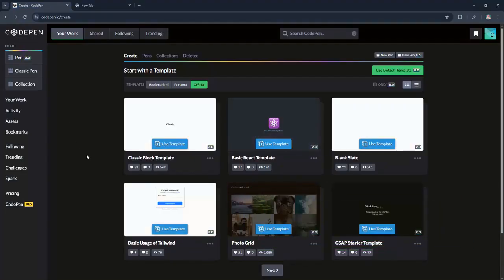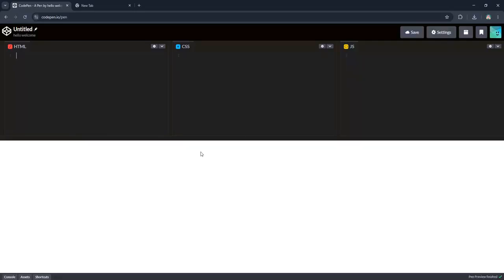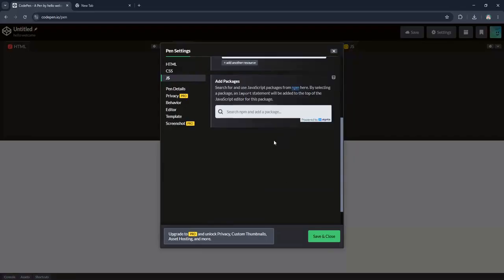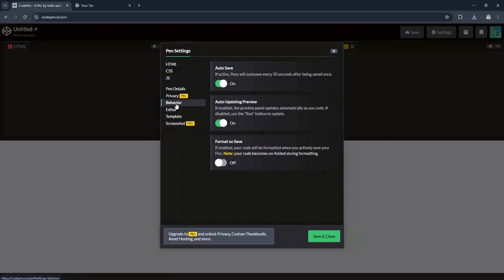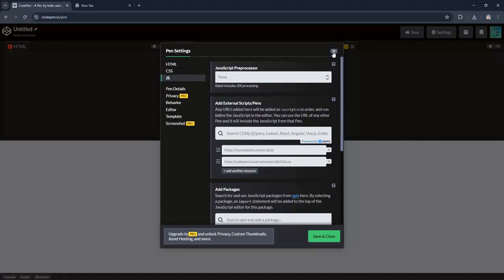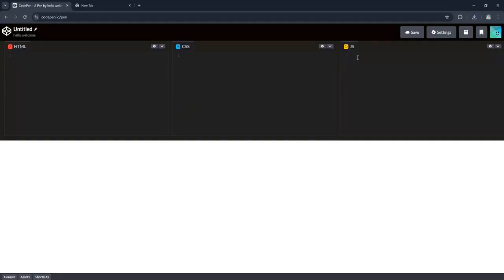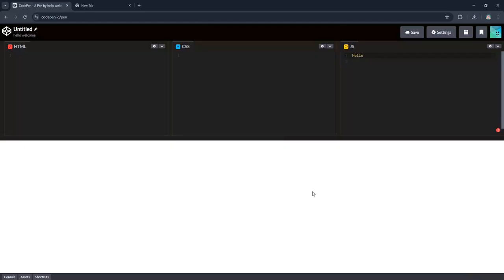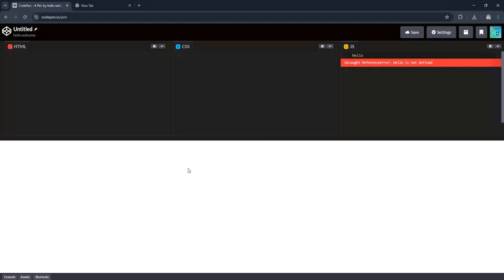How to Use CodePen for React Projects - Easy Guide 2026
Learn how to use CodePen for React projects.

This tutorial will guide you through the process of setting up a React environment on CodePen, making it easy to experiment with components and test your code live. Discover the best practices for using CodePen with React, including how to import libraries, manage states, and optimize your workflow. Whether you're a beginner or an experienced developer, you'll gain valuable insights to enhance your coding skills and streamline your project development.